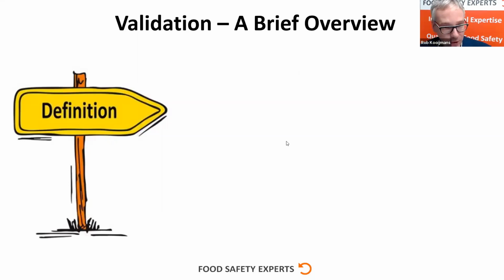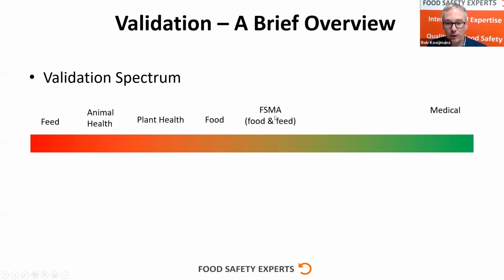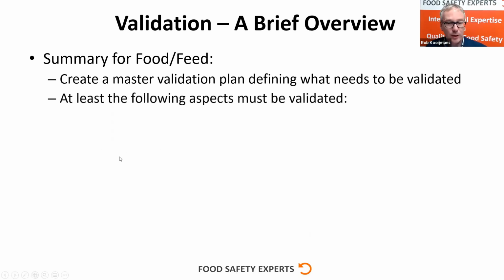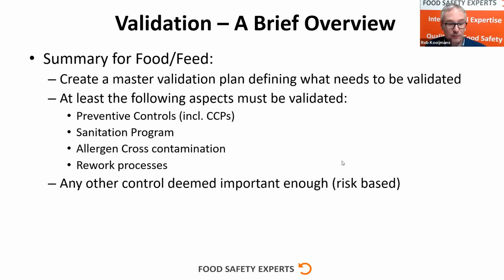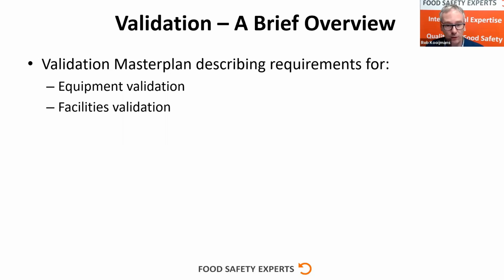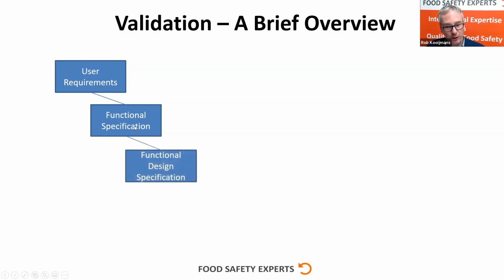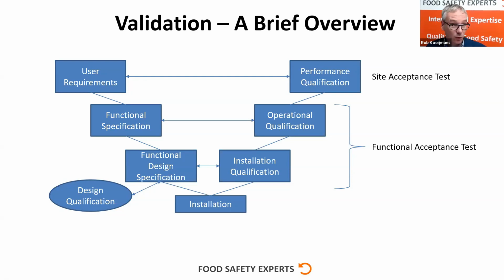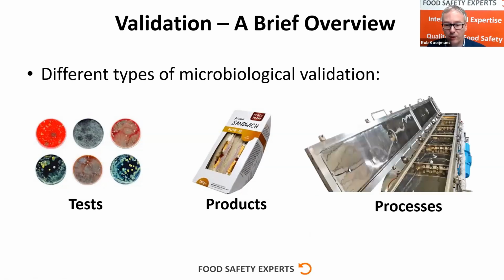Food Safety Experts: Validation A Brief Overview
Every 3rd Wednesday of the Month, we give a one hour free training on a food safety topic.
Would you like to join this free training?

Do you want to have our latest e-book on Allergen Management?